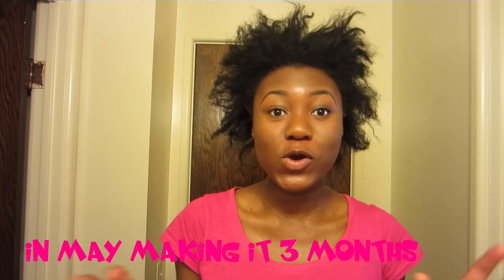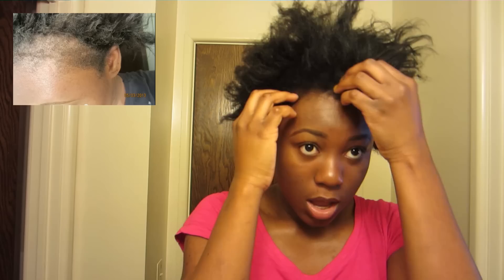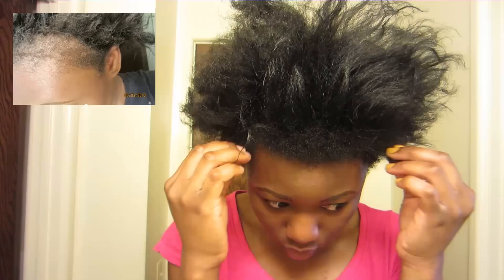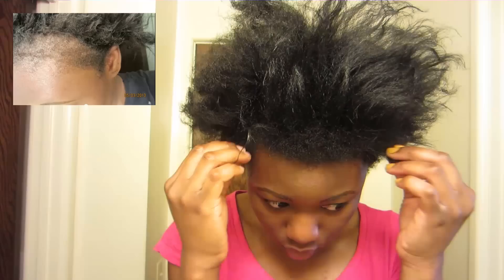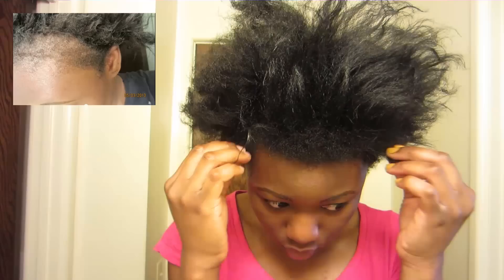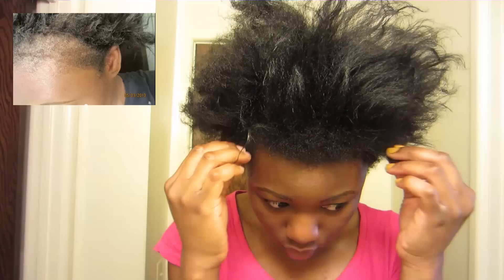3 months update on castor oil challenge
In this video I talk about my edges and a little bit about my hair
link to buy